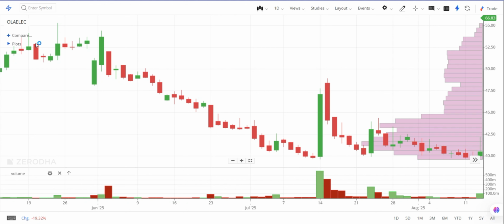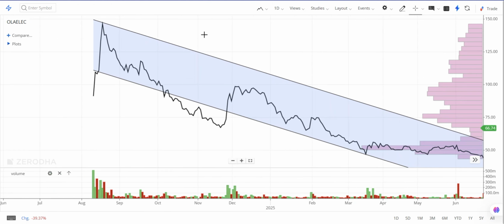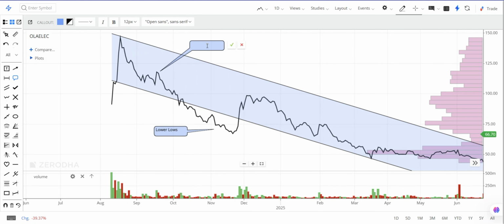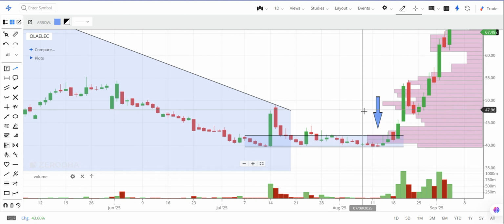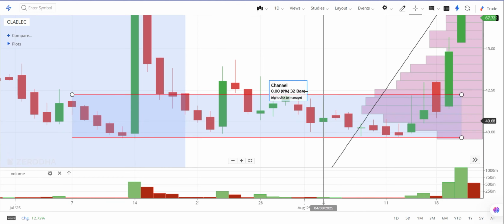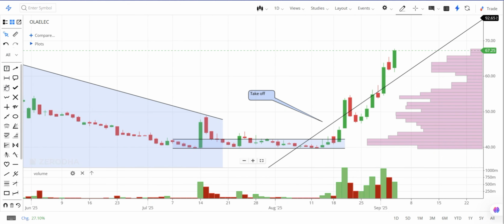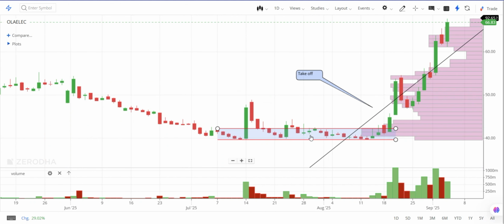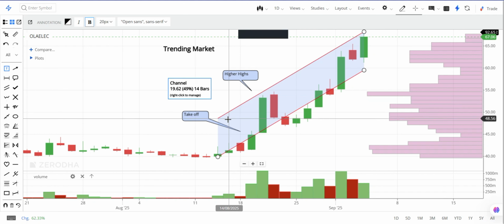EXPLAINED - Navigate Bear or Bull Market!!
Ever wondered what people mean when they say the market is “bullish” or “bearish”? In this video, we break down the key differences between bull markets (rising prices, optimism, growth) and bear markets (falling prices, fear, decline).

You’ll learn:
✅ What defines a bull and bear market
✅ Key signs and characteristics of each
✅ How investors behave in different market cycles
✅ Simple tips on navigating both market conditions

Whether you’re new to investing or want to sharpen your financial knowledge, this video will give you a clear understanding of how markets move and why.